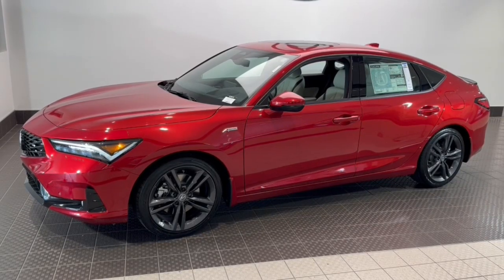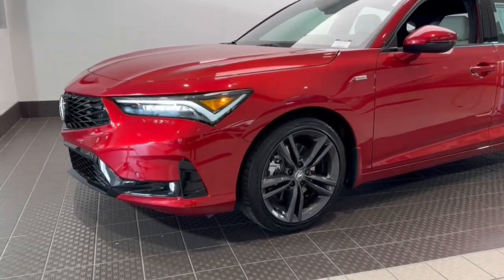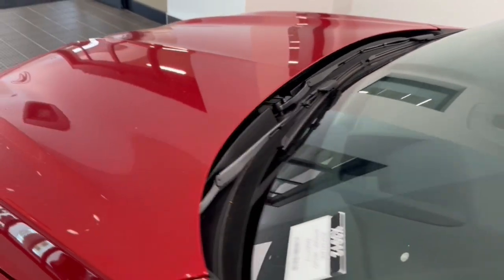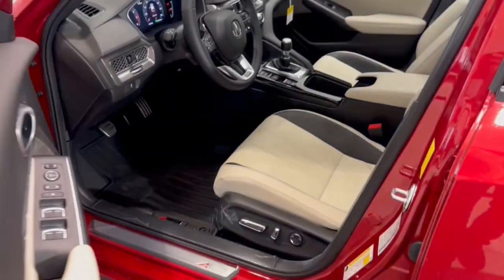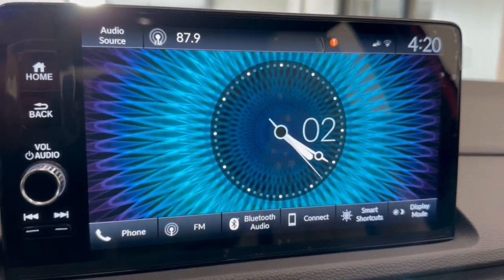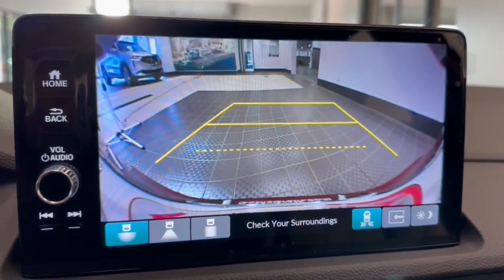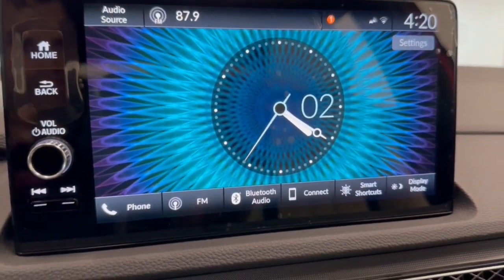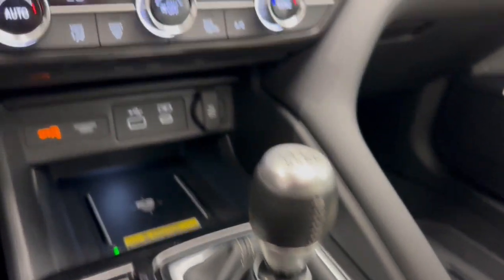2024 Acura Integra Libertyville, Barrington, Palatine, Glenview, Schaumburg X3912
Performance Red Pearl New 2024 Acura Integra w/A-Spec Tech Package available in 1620 S Milwaukee Ave., Libertyville, Illinois at McGrath Acura Libertyville. Servicing the Libertyville, Barrington, Palatine, Glenview, Schaumburg , IL area.

2024 Acura Integra A-Spec Tech Package Performance Red PearlBluetooth/Hands Free Navigation/GPS/Navi Back-Up Camera Power Moonroof/Sunroof 16 Speakers 18 Aluminum Alloy Wheels 4-Wheel Disc Brakes ABS brakes Adaptive suspension Air Conditioning Alloy wheels AM/FM radio: SiriusXM Apple CarPlay/Android Auto Auto High-beam Headlights Auto-dimming Rear-View mirror Automatic temperature control Brake assist Bumpers: body-color Compass Delay-off headlights Driver door bin Driver vanity mirror Dual front impact airbags Dual front side impact airbags Electronic Stability Control Emergency communication system: AcuraLink (subscription required) Four wheel independent suspension Front anti-roll bar Front Bucket Seats Front Center Armrest Front dual zone A/C Front fog lights Front reading lights Fully automatic headlights Heads-Up Display Heated door mirrors Heated Front Bucket Seats Heated front seats Illuminated entry Knee airbag Lane departure: Lane Keeping Assist System (LKAS) active Leather Shift Knob Leather steering wheel Low tire pressure warning Memory seat Microsuede-Trimmed Front Seats w/Exclusive Stitch Occupant sensing airbag Outside temperature display Overhead airbag Overhead console Panic alarm Passenger door bin Passenger vanity mirror Power door mirrors Power driver seat Power moonroof Power passenger seat Power steering Power windows Radio data system Radio: ELS Studio 3D Premium Audio System Rain sensing wipers Rear anti-roll bar Rear seat center armrest Rear side impact airbag Rear window defroster Remote keyless entry Security system Speed control Speed-sensing steering Speed-Sensitive Wipers Split folding rear seat Spoiler Steering wheel mounted audio controls Tachometer Telescoping steering wheel Tilt steering wheel Traction control Trip computer Turn signal indicator mirrors Variably intermittent wipers.